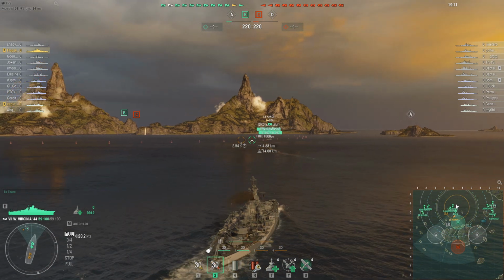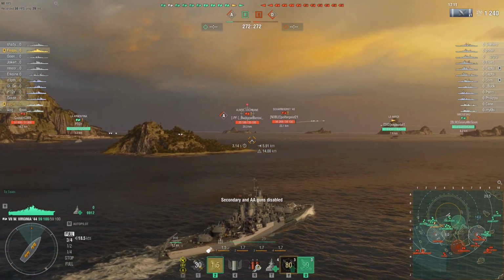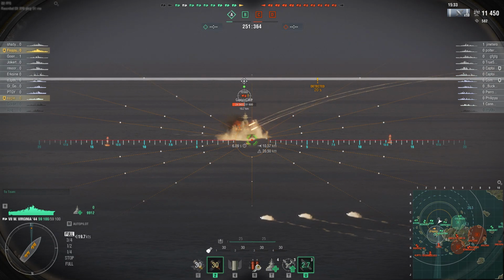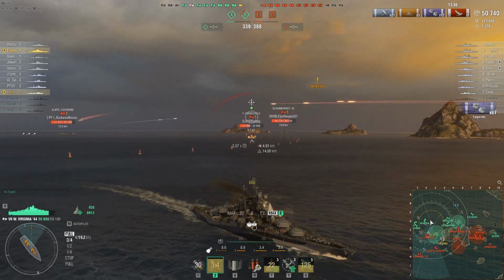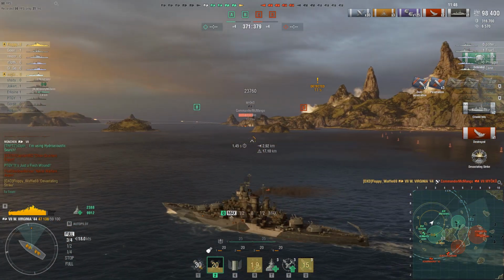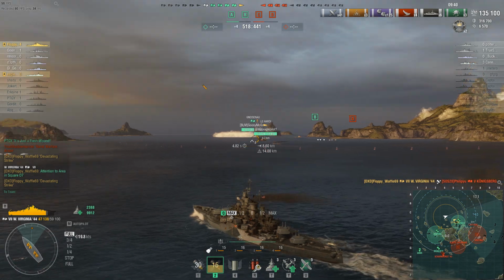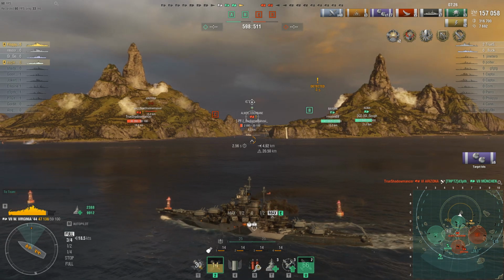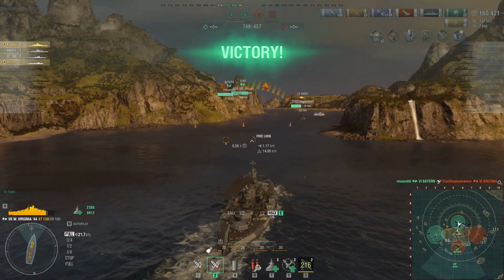USS Secondaries 44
Hey YouTube, just a shorter video of a game I had in my West Virgina 44. Great boat, and even a better game! I hope you enjoy.